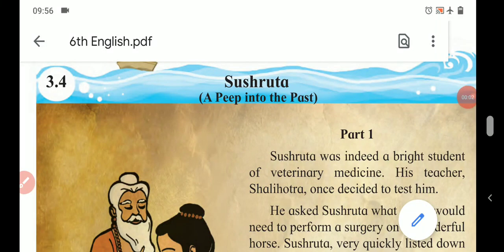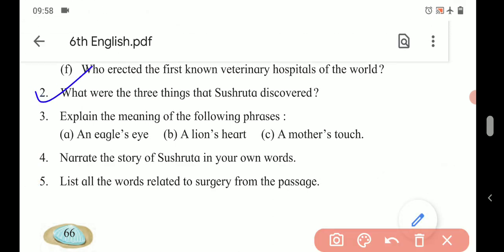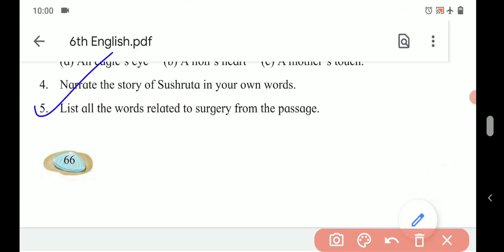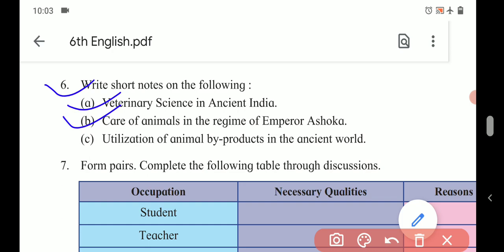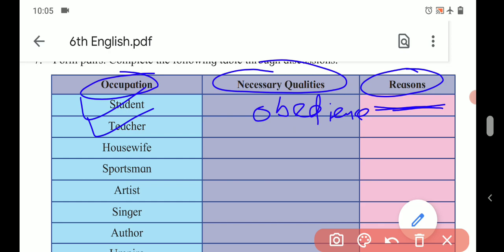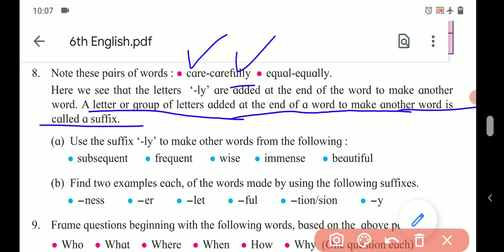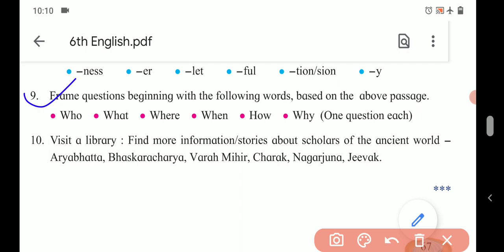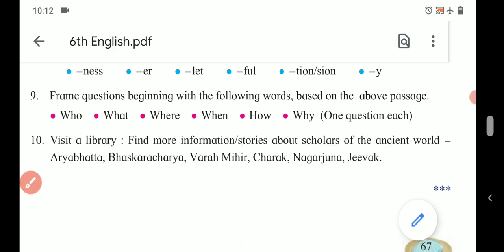SixthEnglish । Sushruta । Exercise । Questions and Answers । Manoj Sir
This video is about explaining the activities given in the pointers or exercise.